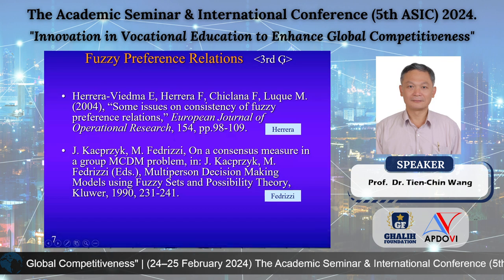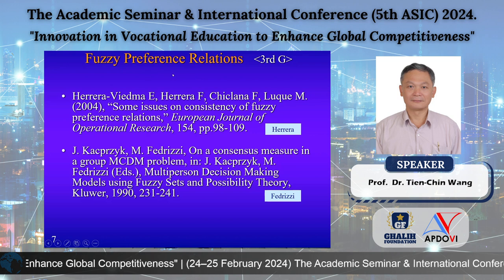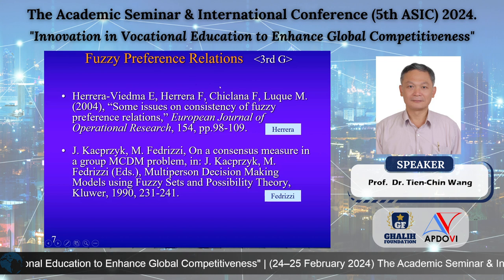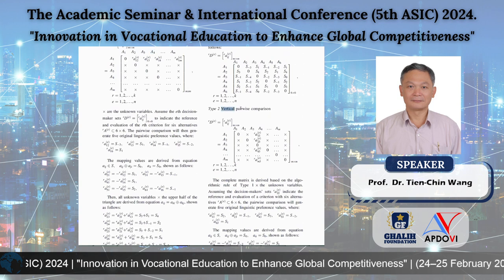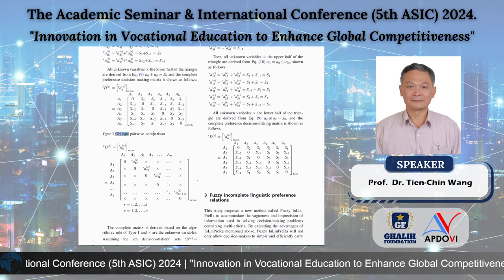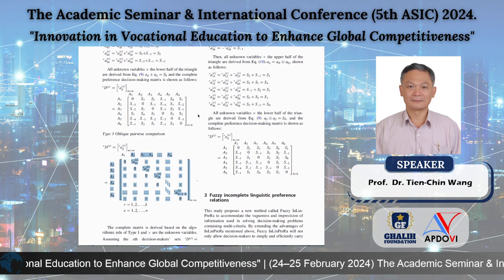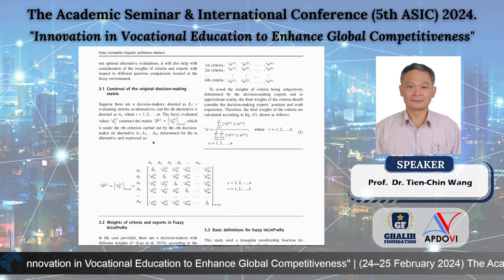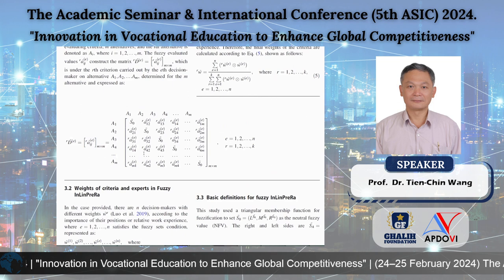Prof. Tien-Chin Wang | (5th ASIC)​ 2024.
"Welcome to the 5th Academic Seminar & International Conference (ASIC) 2024! ASIC 2024 is a prestigious academic event that brings together researchers, scholars, and professionals from around the world to discuss and exchange ideas on cutting-edge research and innovations in various academic disciplines.